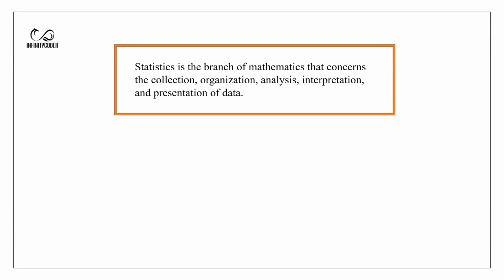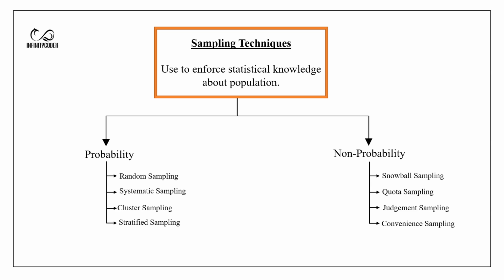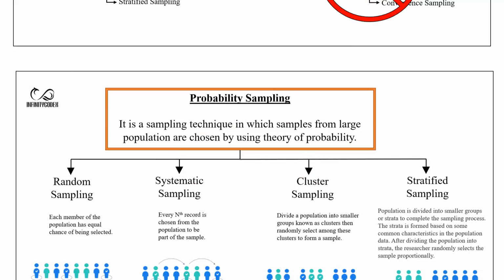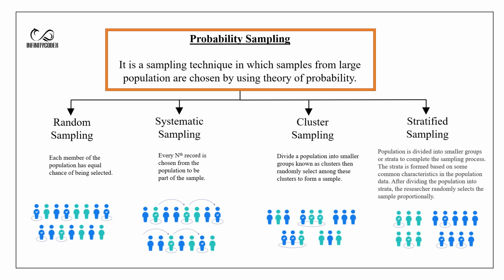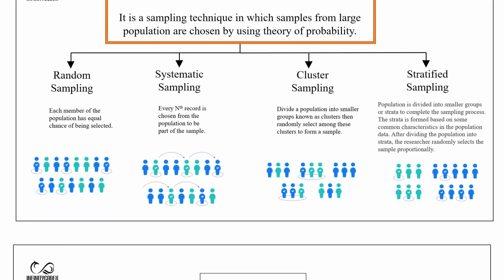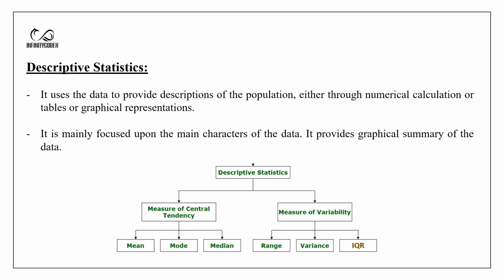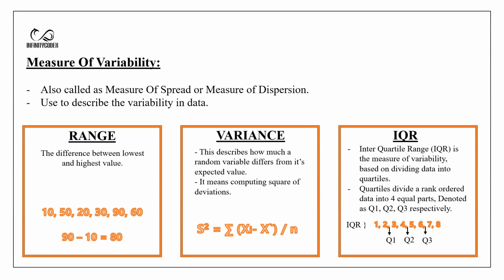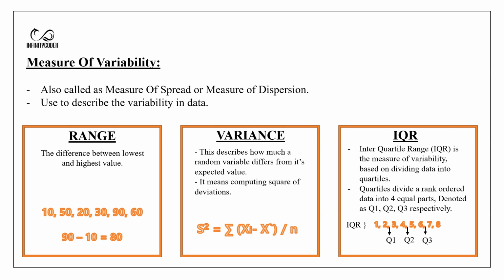What is Statistics and its Types?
Statistics is the branch of mathematics that concerns the collection, organization, analysis, interpretation, & presentation of data.